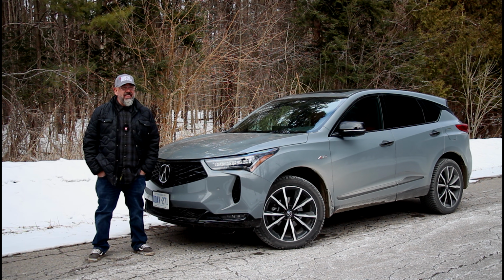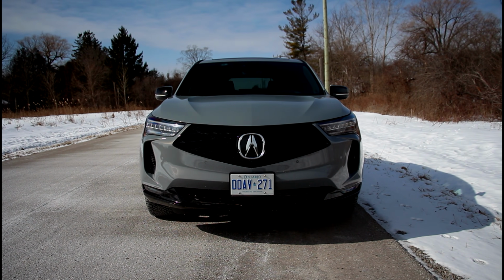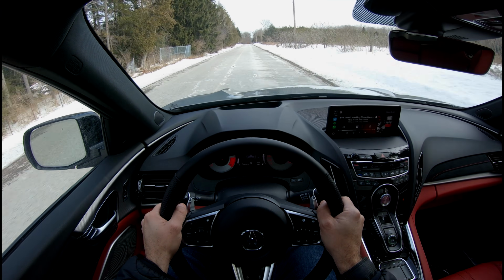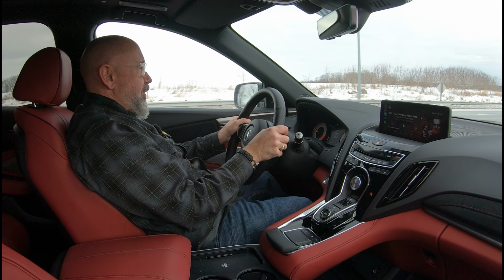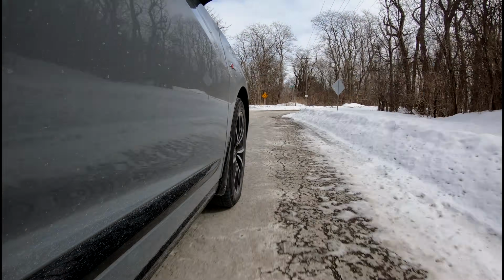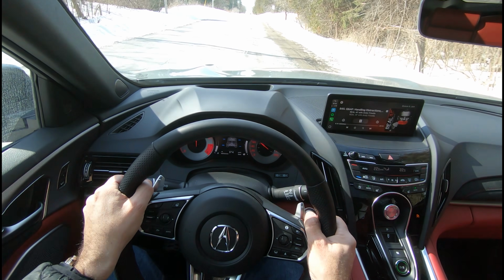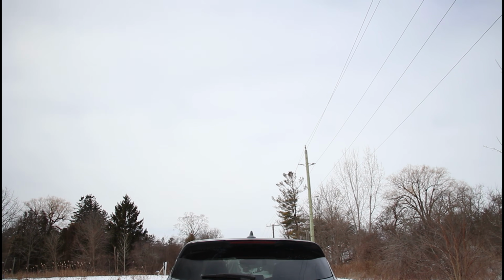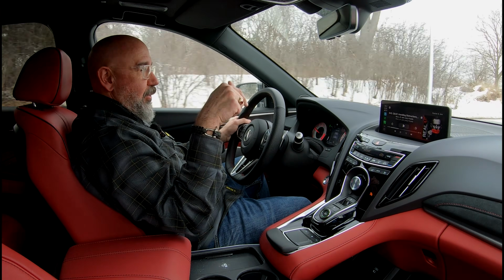2025 Acura RDX A-Spec: Underpowered or Underrated? Full Review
Is the 2025 Acura RDX A-Spec with Advance Package the smartest luxury SUV purchase you can make? We spent a week with Acura's refreshed crossover to find out if its blend of performance, features, and value can compete with the European luxury brands costing thousands more. With a turbocharged engine, Super Handling All-Wheel Drive, and premium features, the newly redesigned RDX makes a compelling case as the thinking person's luxury SUV.

KEY SPECIFICATIONS:
• Engine: 2.0L Turbocharged 4-Cylinder
• Horsepower: 272 hp @ 6,500 RPM
• Torque: 280 lb-ft @ 1,600-4,500 RPM
• Transmission: 10-Speed Automatic
• Drivetrain: SH-AWD (Super Handling All-Wheel Drive)
• 0-60 MPH: 6.0 seconds
• Fuel Economy: 21 city / 26 highway / 23 combined MPG
• Cargo Space: 29.5 cu ft (seats up) / 58.9 cu ft (seats down)

The 2025 Acura RDX features the brand's new "frameless" Diamond Pentagon grille, updated tech with wide-screen Apple CarPlay and Android Auto, and improved interior storage. The A-Spec adds sporty visual elements while the Advance Package brings adaptive dampers, premium audio, and ventilated seats. Is it worth the $54k price tag? Watch to find out!

Gearheads! We take great pains to make sure this show sounds great, but quality post-production ain't cheap! to keep our show's motor running. Even small donations help cover editing costs so we can keep bringing you tuned audio that captures the essence of automotive freedom. Help out fellow car nuts spreading the passion for driving - donate to our Auphonic credits today!

Test vehicles are provided by the respective manufacturers for review purposes, unless otherwise noted, and all opinions are our own.